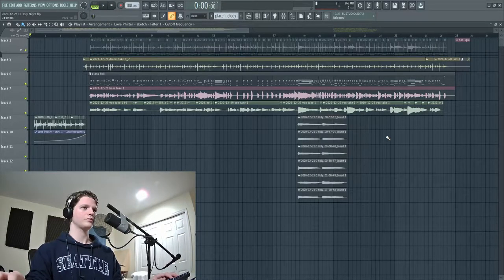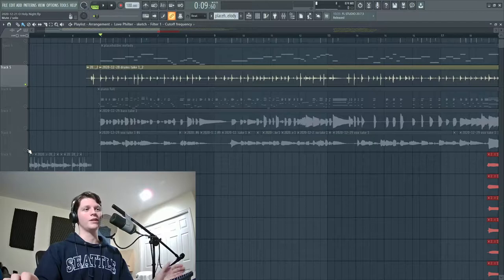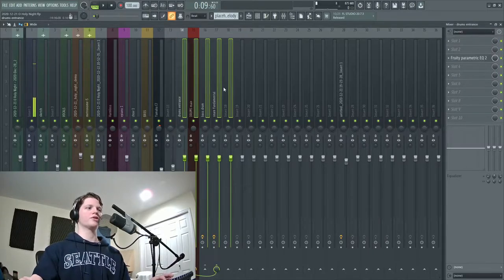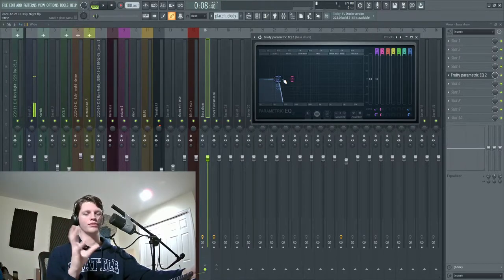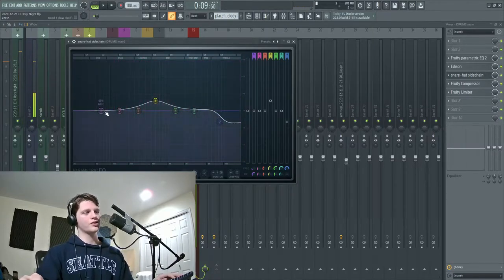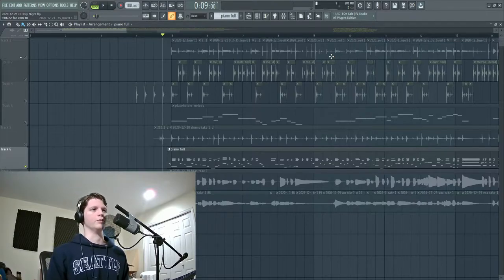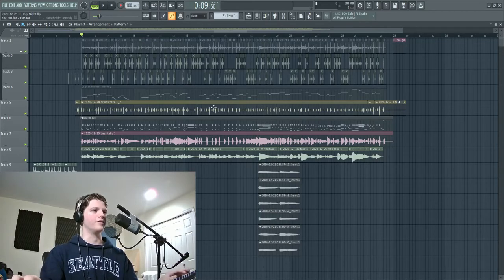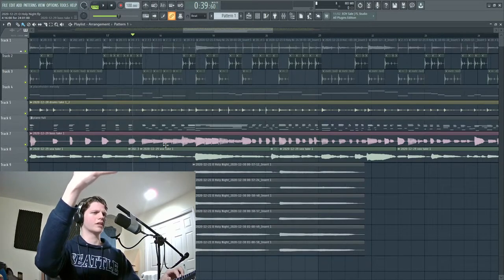How I disregarded time signatures for Odd Holy Night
0:00 - justifying this video
0:36 - how it began
2:35 - parts overview
3:56 - fancy drum mixing
11:03 - piano
14:26 - sheet music???
16:15 - time signatures...
18:05 - notation continued
22:08 - choir vocals
25:01 - 12 feels odd
26:56 - how it begins
29:36 - playthrough
30:49 - outro